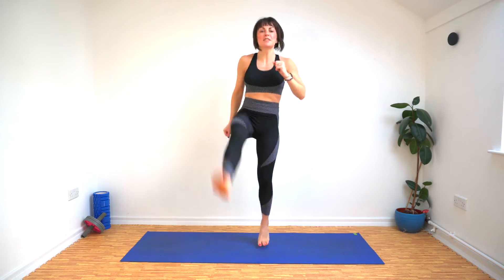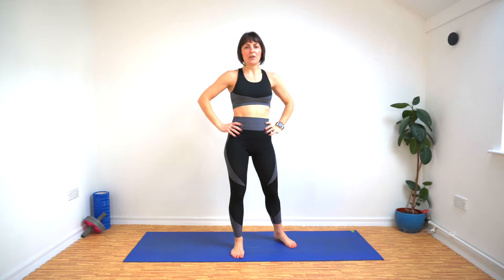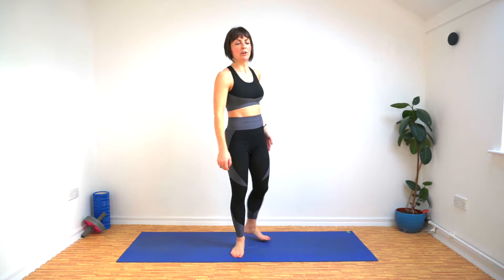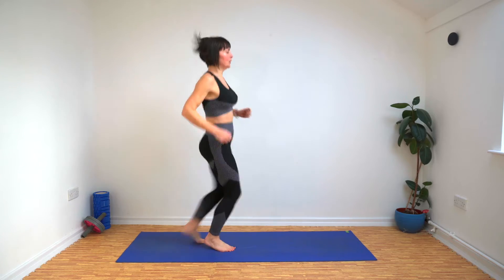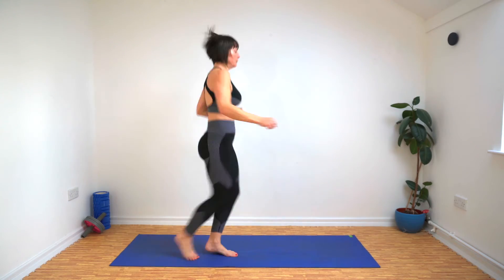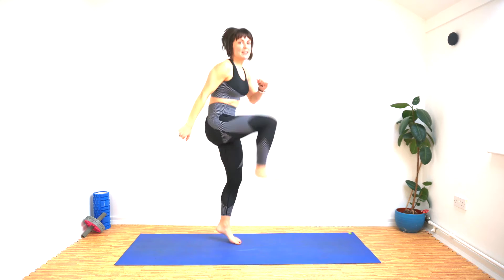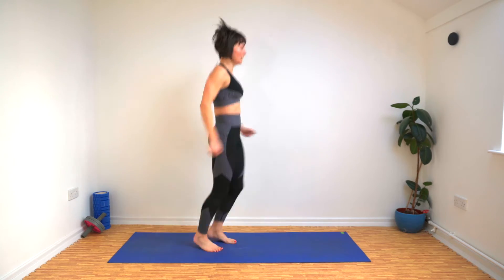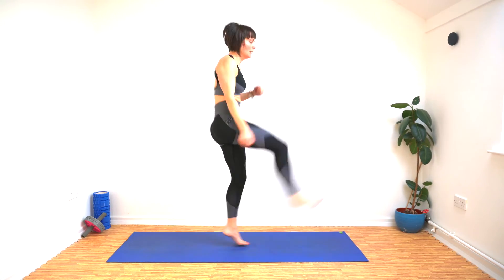CAN YOU LAST 4 MINUTES? Tabata Challenge with Jo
A fun filled energetic Tabata workout challenge for you today.
We're doing the can-can!
For each 20 second burst give it all you've got, lift your knees up high and kick your leg out as high and straight as you can.  Earn those 10 seconds rest (which fly by) and simply repeat 8 times!
Leave me a comment to let me know how you get on!

When you're at home and want to train but struggle to find the time or cant get to the gym, a short, intense HIIT session is the perfect option.
Tabata training research showed that over a period of 6 weeks athletes who did a Tabata workout (just 4 minutes a day) 4 times a week saw a bigger aerobic and anaerobic increase compared to that of athletes who trained at a moderate intensity for 60 minutes a day, 5 days a week!
So what are you waiting for? Get going and join me with my Tabata challenge and let's see what happens!

Make sure you take time to cool down and stretch out afterwards so you are ready and raring to go again tomorrow with another one of my Workouts With Jo!
Jo x